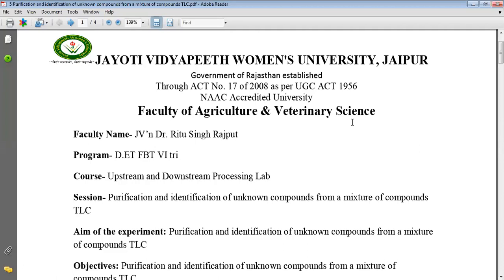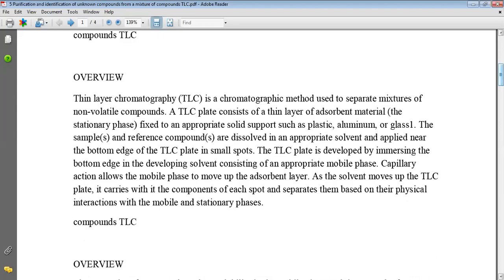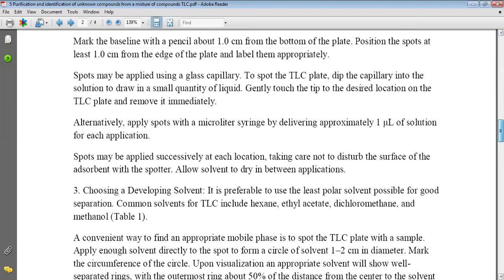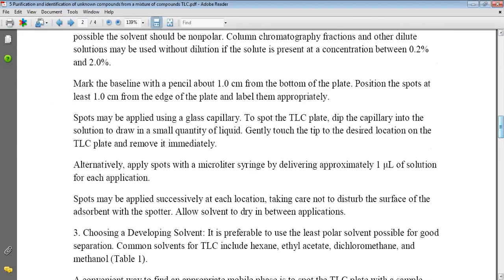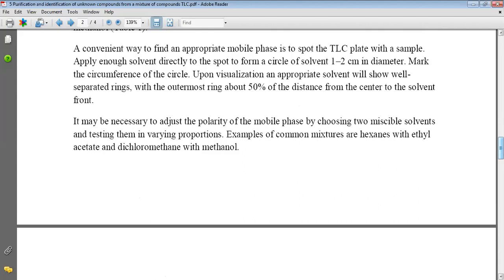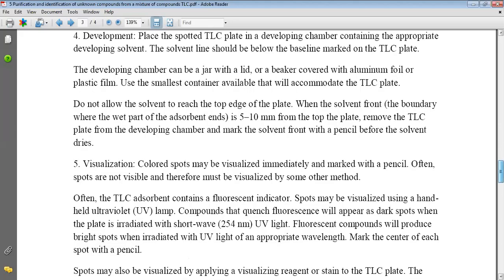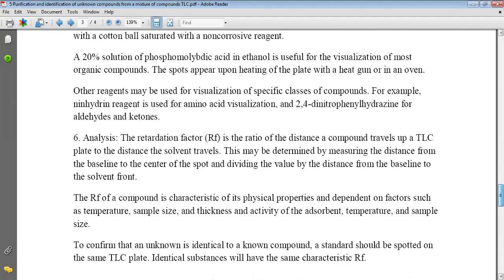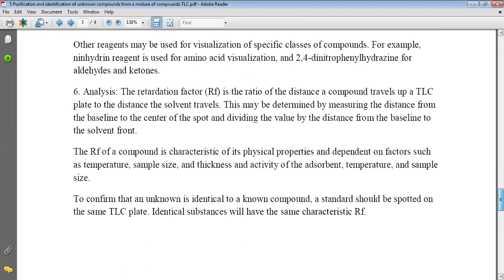Purification and identification of unknown compounds from a mixture of compounds TLC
Dr. Ritu Singh Rajput
Assistant Professor
Session:-Purification and identification of unknown compounds from a mixture of compounds TLC